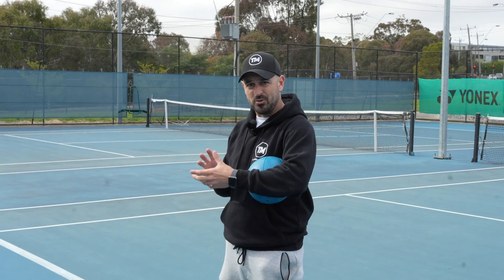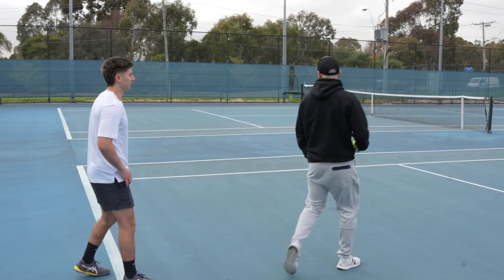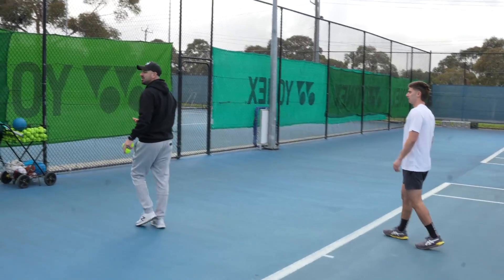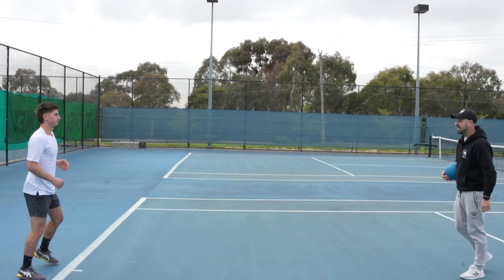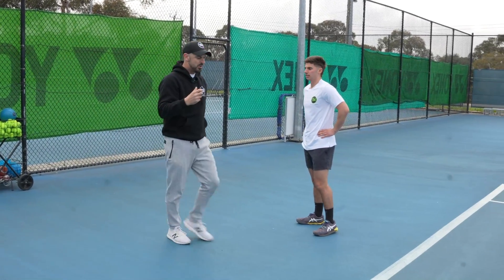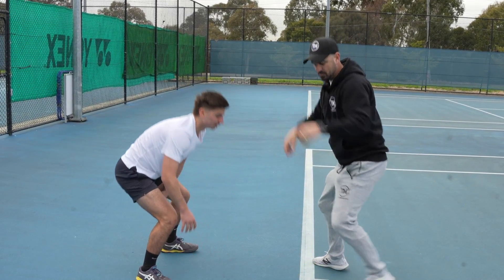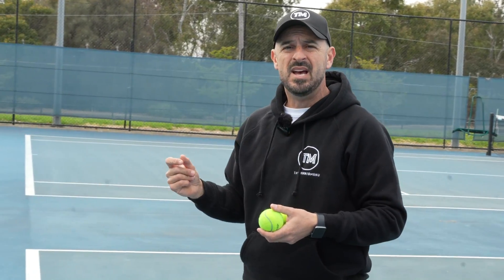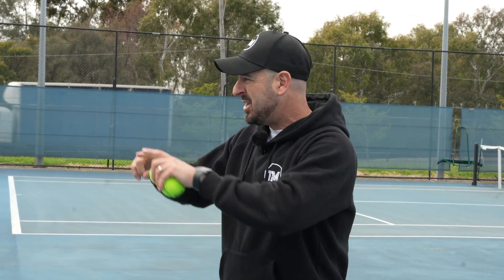Do **THIS** 5 Minutes Before Every Tennis Match